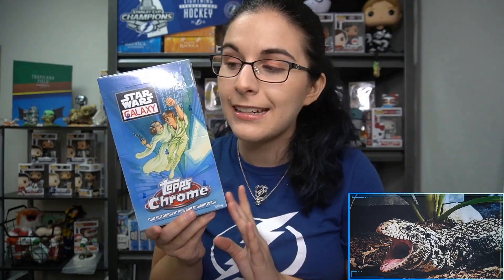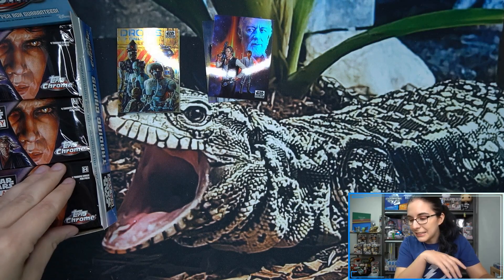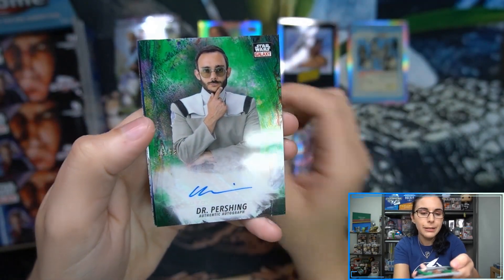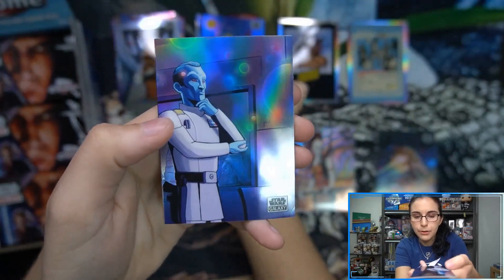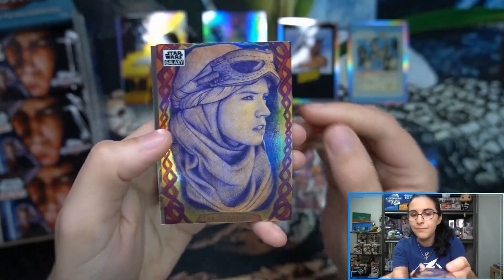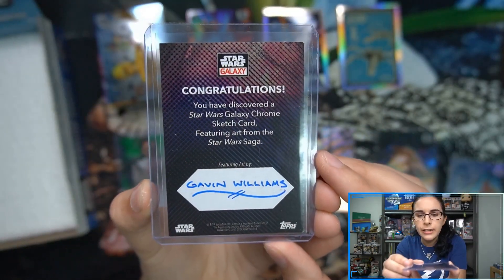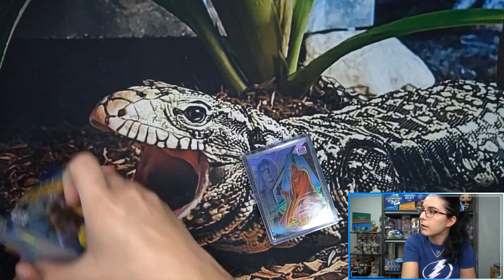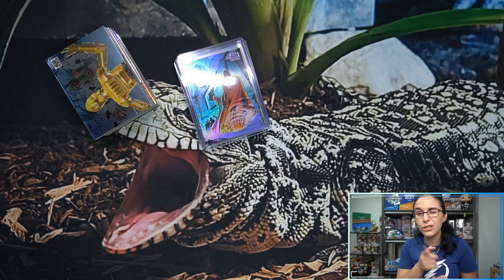Mojo Magic | 2021 TOPPS STAR WARS CHROME GALAXY HOBBY BOX OPENING FOR PETER P.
Today we opened up a hobby box of 2021 Topps Star Wars Chrome Galaxy for Peter P. from California! Thank you so much Peter for letting me do another personal break for you on the channel! I hope you enjoyed the opening and love your new cards!

Check out Titan Cards & Games at our physical store:
4930 Park Blvd N Ste 4

titancardsFL.com